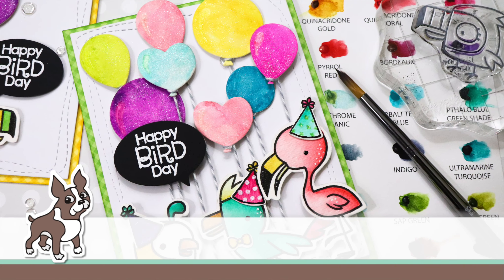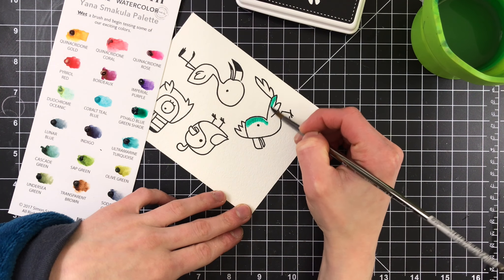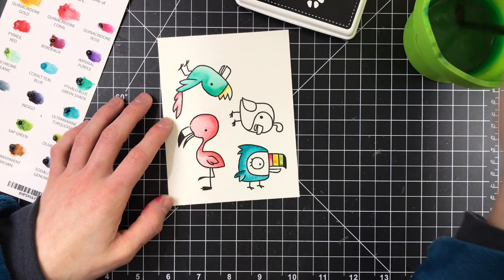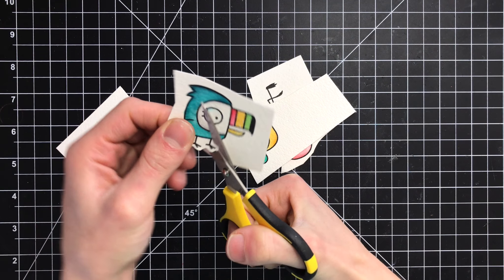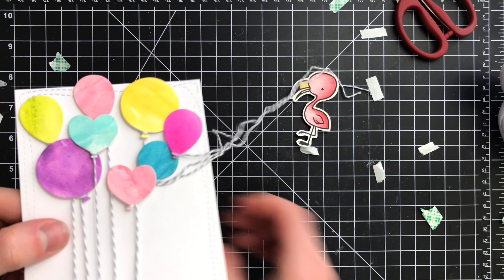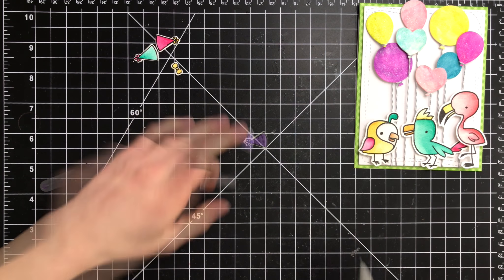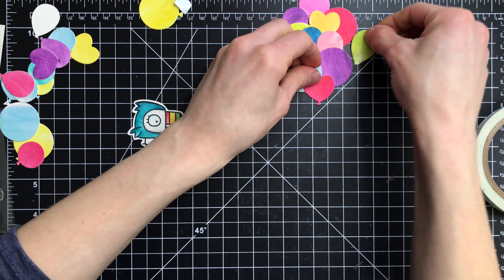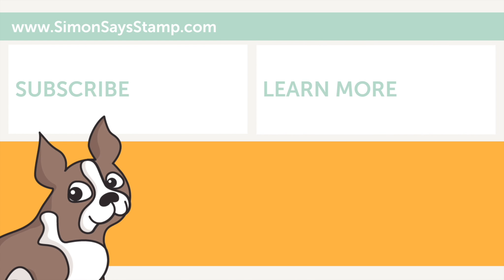Studio Monday with Nina Marie: Paper Smooches Baby Birds 2 Ways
Join Nina-Marie for a new Studio Monday video featuring 2 ways to use the adorable Paper Smooches Baby Birds stamp sets along with watercolors and other fun products!

• Simon Says Stamp NESTED TALK BUBBLES Wafer Dies sssd111719 Diecember

• Simon Says Stamps and Dies CUDDLY CRITTERS ACCESSORIES Set255CCA My Favorite

• Simon Says Clear Stamps CUDDLY CRITTER ACCESSORIES SSS101611 My Favorite

• Simon Says Stamp CUDDLY CRITTERS ACCESSORIES Wafer Dies SSSD111580 My Favorite

• Doodlebug GINGHAM LINEN RAINBOW PETITE PRINTS 6x6 Paper Pad 5450

• Simon Says Stamp Daniel Smith YANA'S SET Watercolor Palette DSPSYS17 Making Spirits Bright

• 3M Scotch DOUBLE-SIDED FOAM TAPE Permanent 7504 at Simon Says STAMP!

• Sakura GELLY ROLL STARDUST GALAXY GEL PEN 6 Pens Gelly 37903

• Crafter's Companion CLEAR OVERLAY Spectrum Noir Sparkle Pens SPECNSPACLE3